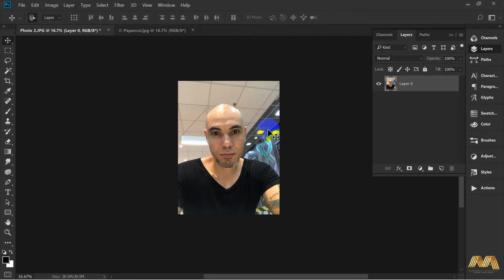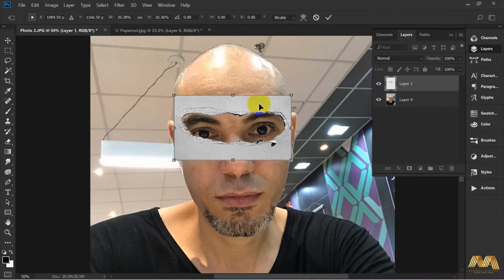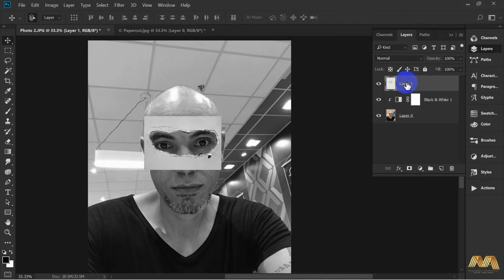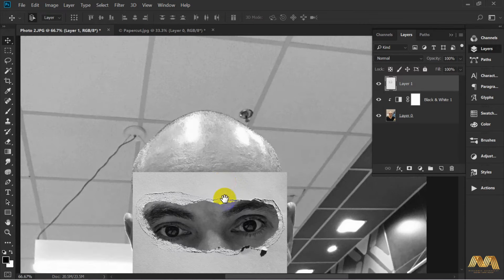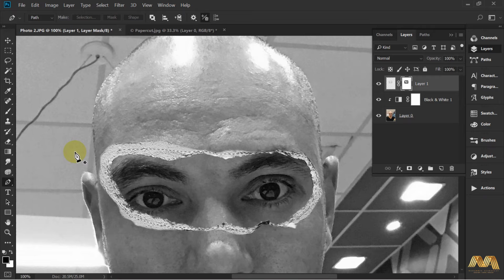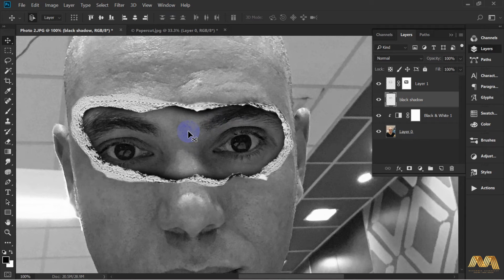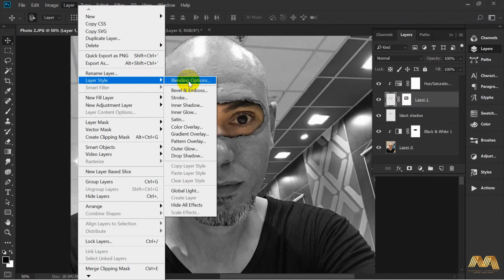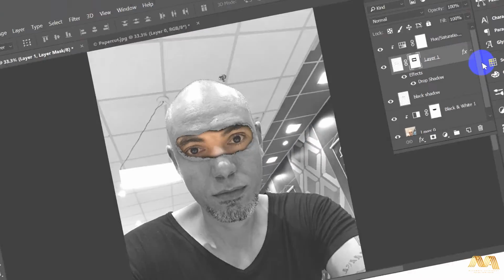Paper cut Effect - Photoshop Tutorial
Simple steps, cool results. Paper-cut effect in photoshop.